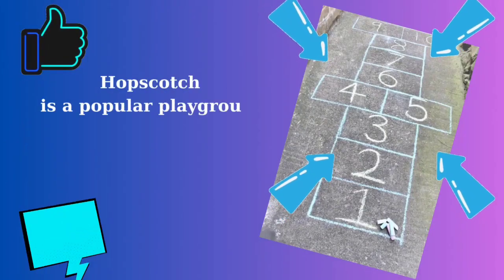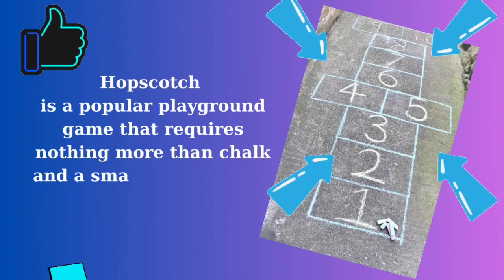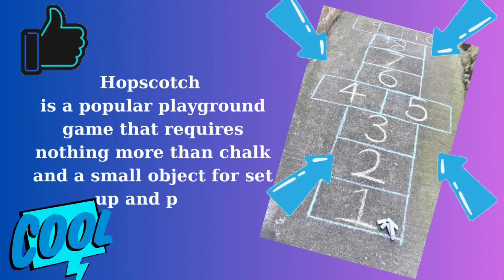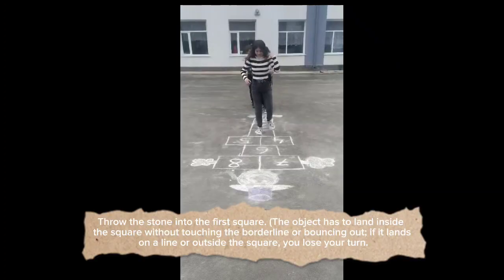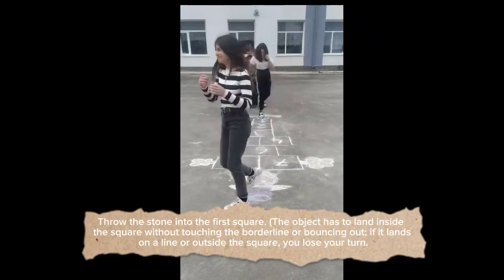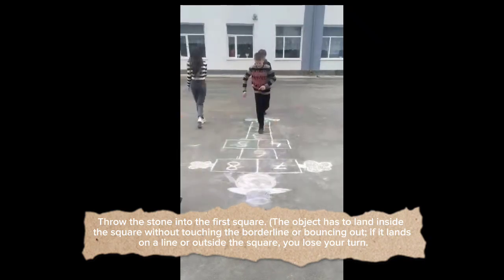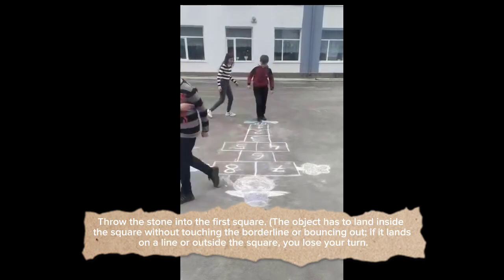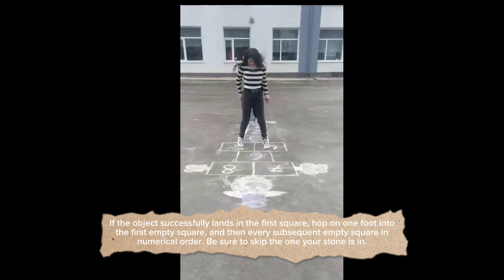Street games from past to prezent